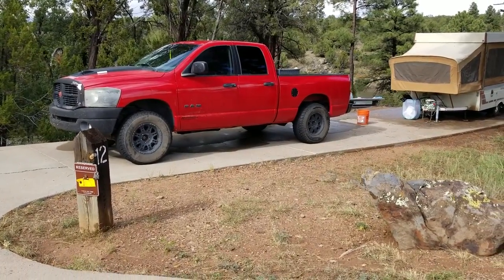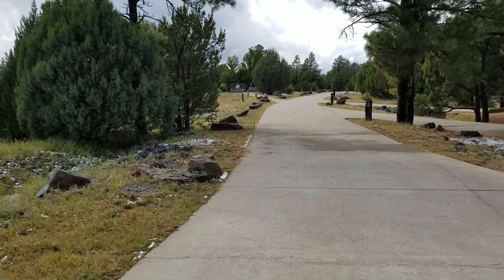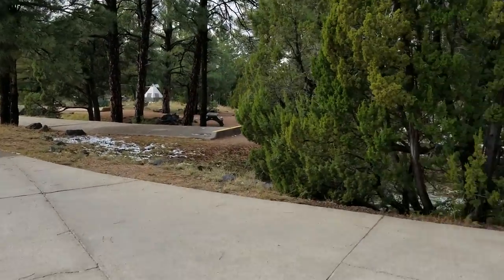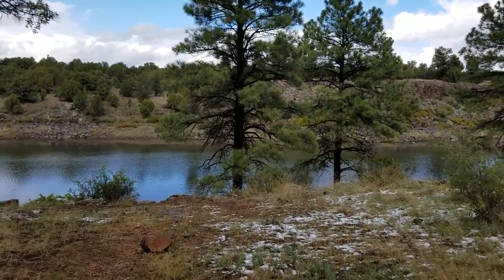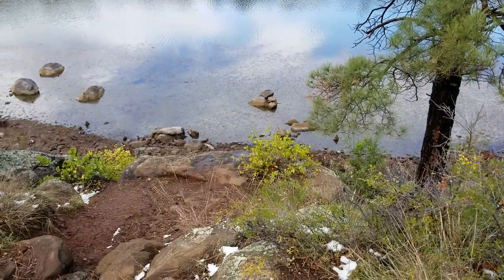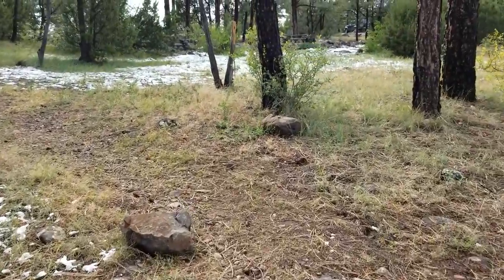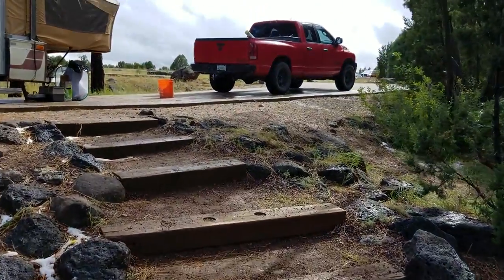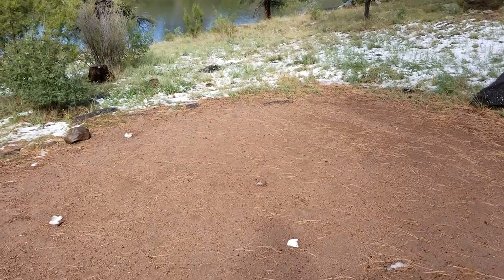Video of Fool Hollow Lake Recreation Area Campground, AZ from Krista Z.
Fool Hollow Campground review from Osprey 12

▶︎ Ranger Review: RoM Women’s Altitude Hydration Jacket at Fool Hollow Lake
Campground Review
Fool Hollow is right on the outskirts if Show Low. You literally drive through neighborhood streets to get to the entrance. The first ¼ mile of roads within the park, you also drive along a fence that backs up to private properties. Do not let that “fool” you though… when we got to the Osprey loop within the campground you would have had no idea town was so close! The scenery is a mix between forest and high desert. There were plenty of pine trees but still the occasional cactus. All of the roads through Fool hollow are paved. There are plenty of dumpsters and trashcans available.
The spaces in the Osprey loop were fairly close together. We had loud neighbors and heard them all night long. This surprised us because the Quiet Hours are 8 pm to 7 am and we were right across from the host but they never said anything. That being said we saw the host drive by once or twice in the entire 3 days we were there. In fact, when our not so friendly neighbors left on day 2 they left the site trashed. The host did not come to clean it up until day 3 after another camper had stayed in the site and complained about it being dirty. Another notable item for Osprey is that while the spaces appear to be waterfront on their website there is a 20-foot drop off between the sites and the lake. I think this is worth mentioning in case you have small children or actually plan to go to the lake.
I know our pictures show us in a pop up trailer but this summer Fool Hollow updated their policy and pop up trailers are now considered “RVs” and cannot be in the tent only sites. We were grandfathered in to the space because we already had reservations but if you plan to visit with a pop-up be sure to book in an RV space.
Fool Hollow boasts some of the most modern bathrooms I have seen at a campground. There was a coke vending machine and an outside sink. Our building had three women’s and three men’s bathrooms. For each gender, two also contained showers. I did not use them bec...